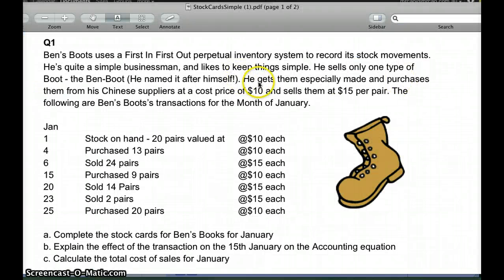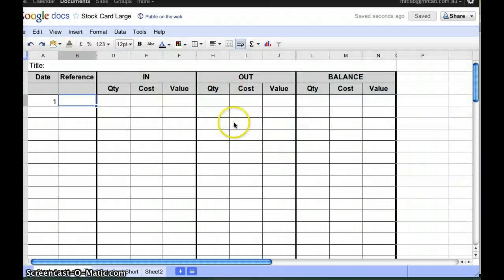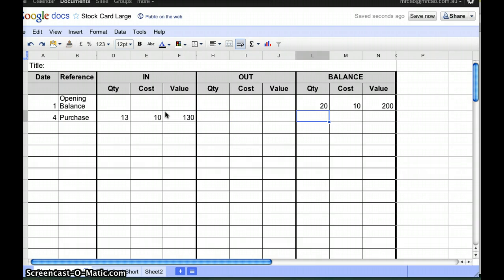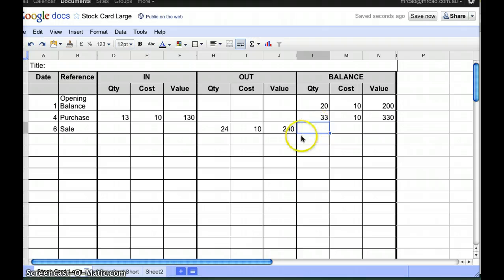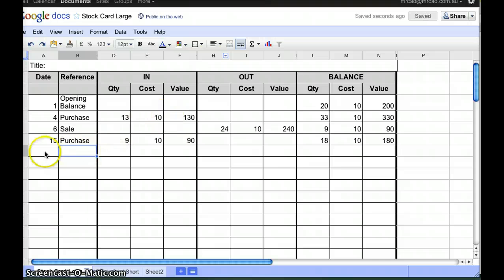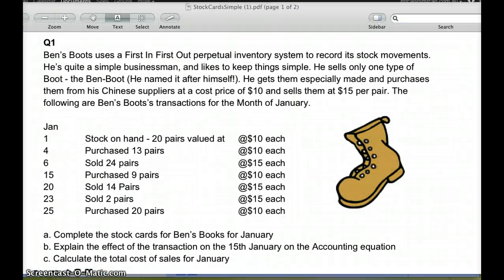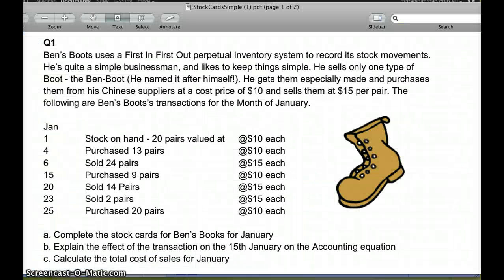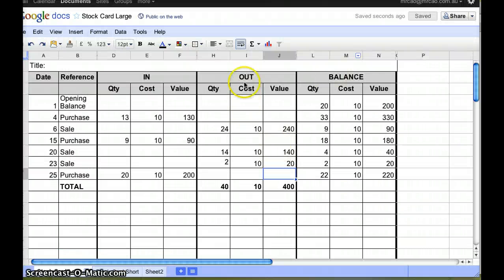Simple Stock Card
How to record simple stock movements in a stock card where the purchase price does NOT change